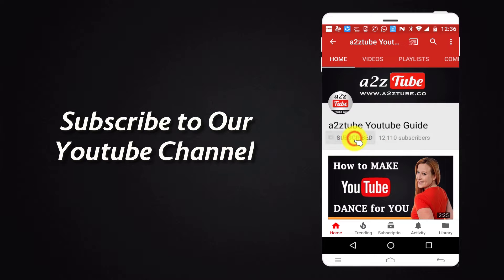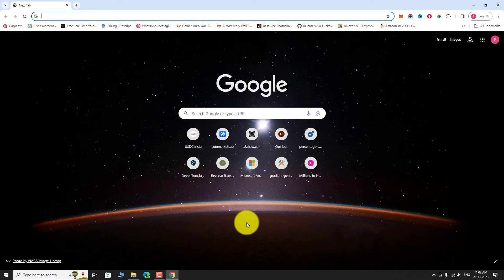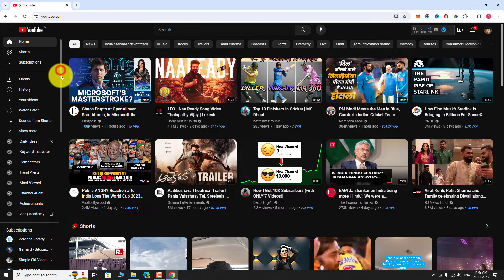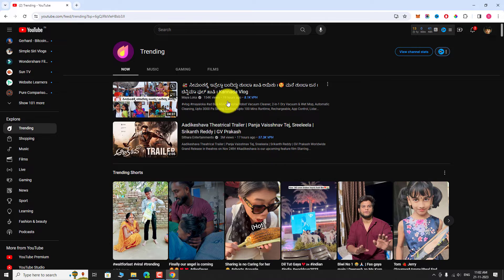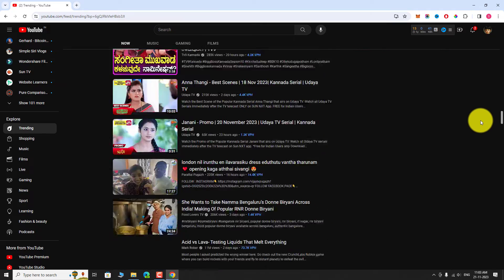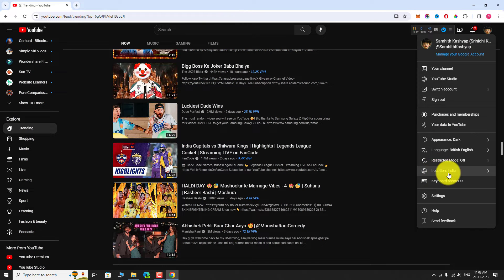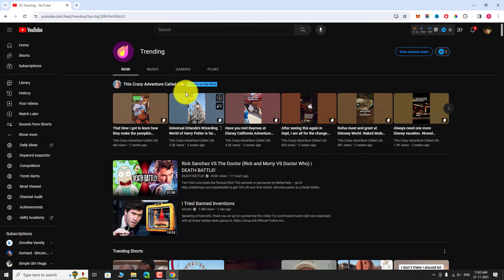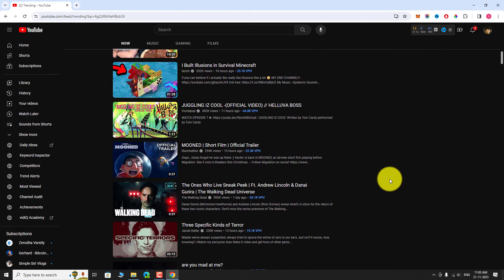How to Find Trending Videos on Youtube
0:00 Subscribe to Our Youtube Channel and Press the Bell Icon for Latest Updates
0:05 How to Find Trending Videos on Youtube
0:07 Open Your Favourite Browser.
0:12 Go to Youtube.com
0:16 In the Left Sidebar, Drag the Scroller Until You See the “Explore” Section.
0:23 Under “Explore” Section. Click on “Trending” Option.
0:30 On this Page, You Can Find All the Trending Videos Based on Your Location.
0:37 As we are From India. Videos which are Trending in India are Showing Here.
0:42 If You Want to See “Trending Videos” From Other Countries, Click the “Profile Picture” At the Top Right Corner of the Page.
0:50 Click on “Location”.
0:54 Now, choose your preferred Country. Let Say “United States”.
1:03 As You Can See, Videos which are Trending in US are showing on Our Feed Now.
1:08 Similarly, You Can View Trending Videos From Other Countries.
1:13 This is How You Can Find Trending Videos on Youtube.
1:16 Thank You for Watching.

Translations